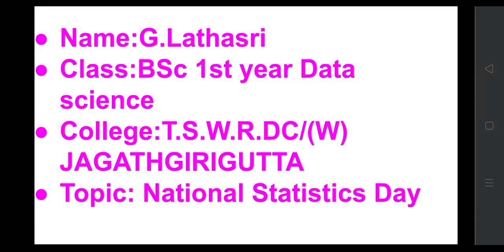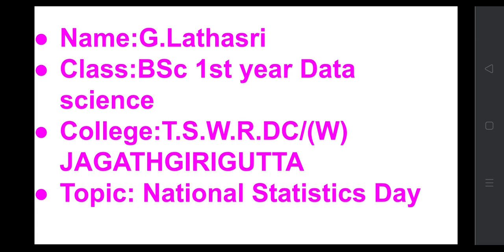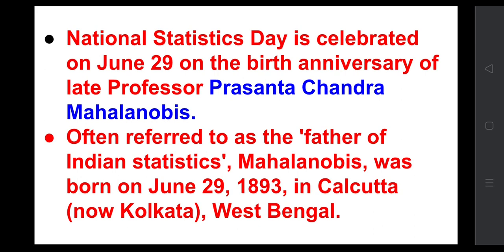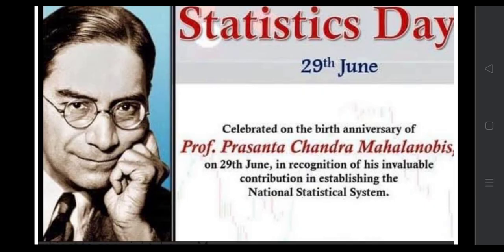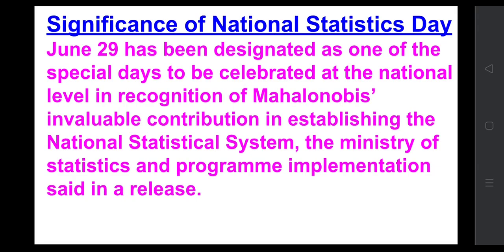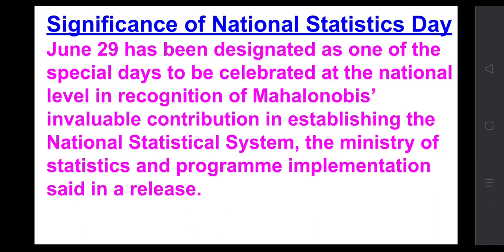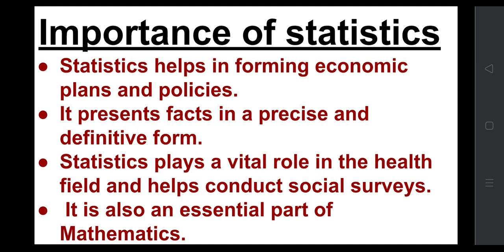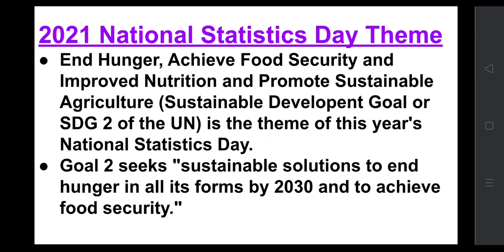video on National Statistics Day by G.Lathasri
G.Lathasri BS.c Data Science T.S.W.R.DC/(W) JAGATHGIRIGUTTA